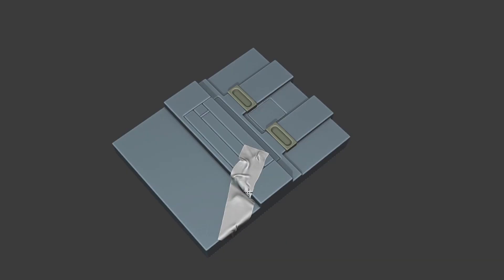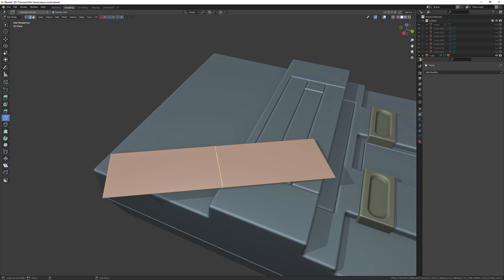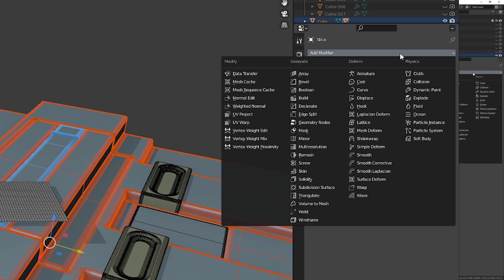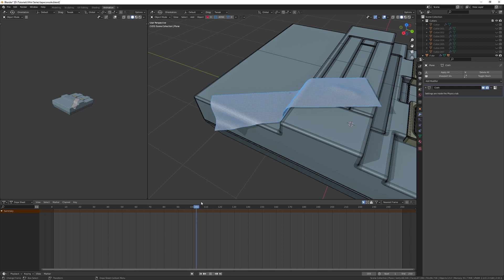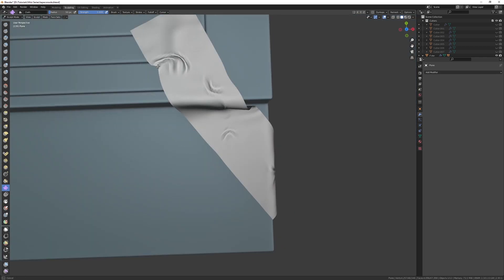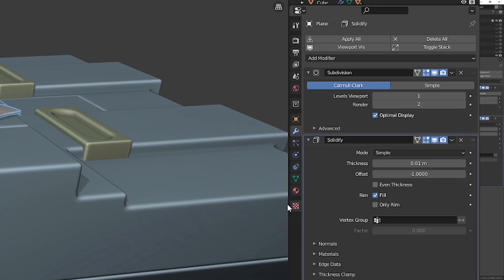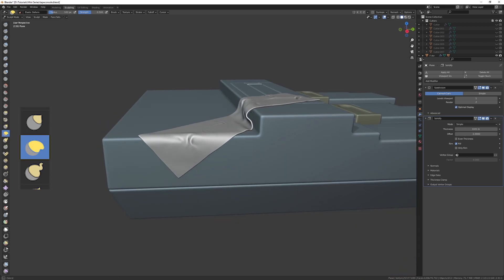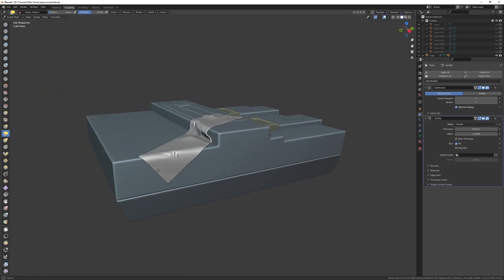How To Make Tape In Blender - The Easy and Free Way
Need something sticky like tape? Think it's going to cost you more than you think it should? Well this is a super easy way of making tape yourself in Blender!

Like other things, I've had quite a lot of questions relating to this very thing especially about how to do it in Blender; how do i make tape on my artwork? Here we are! This is generally how i would do them if i were to do them in Blender.

If you fancy catching me stream, why not join me on twitch where i livestream 3d artwork for Rust...live!

Thanks to Karl Casey @ White Bat Audio for the BG music.